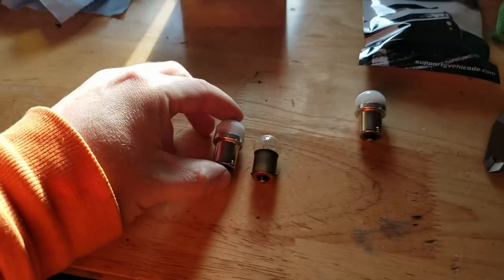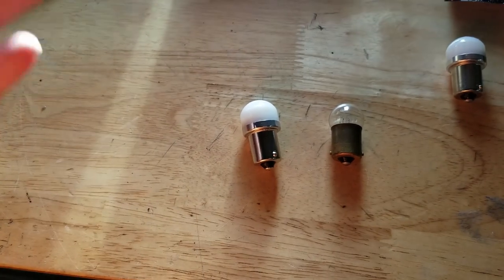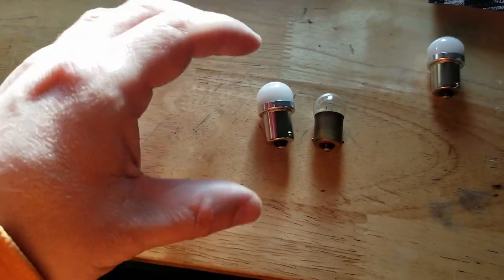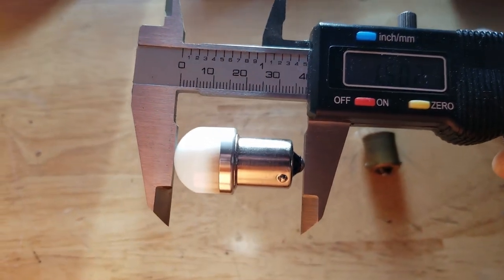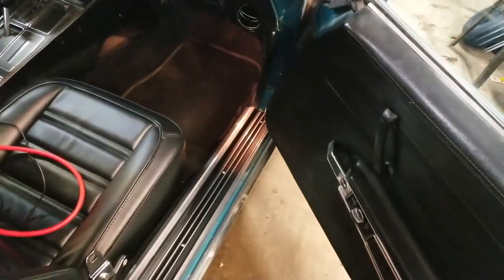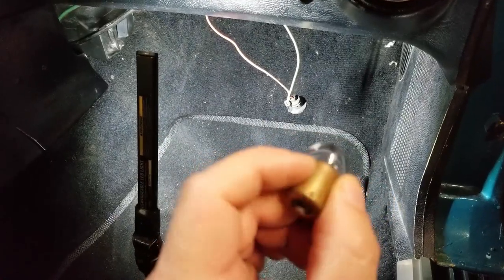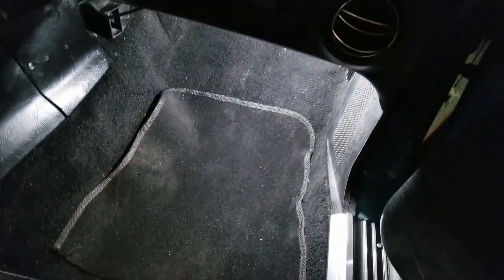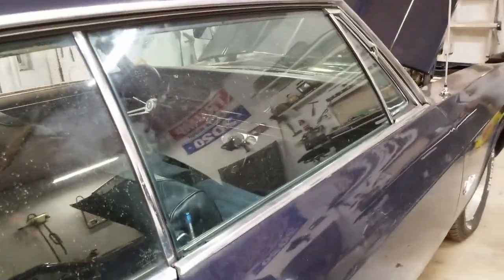LED Courtesy Light Bulbs Mini LED Daylight Dome BA15S 1156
Shipping address:
PJ
2205 S. Perryville Rd. No. 138